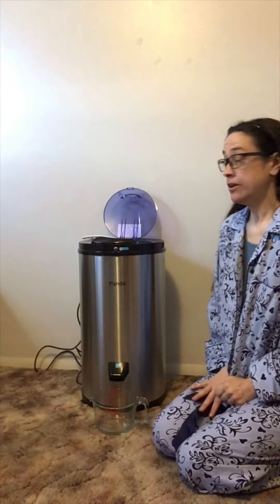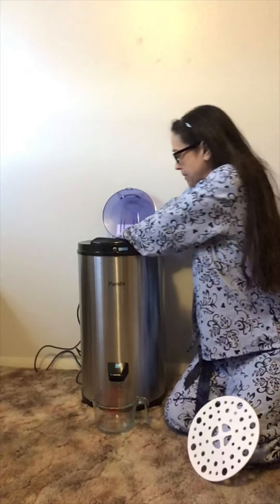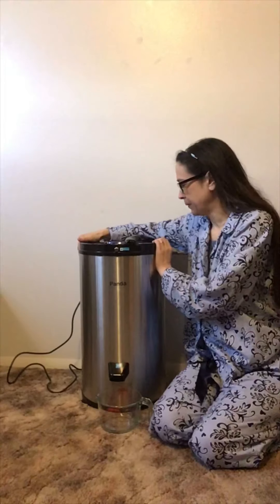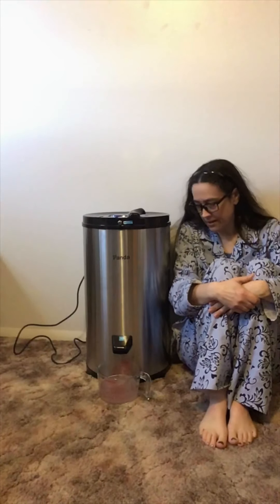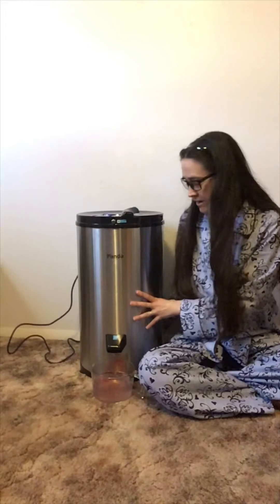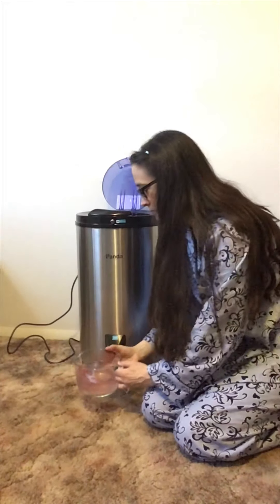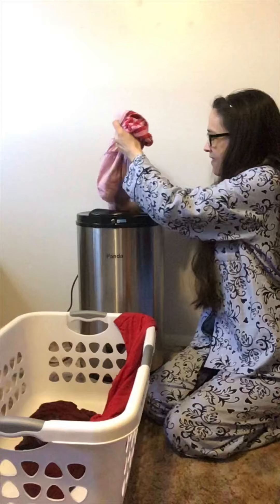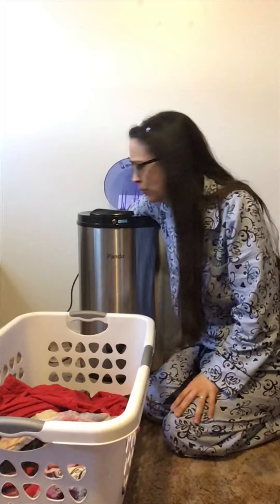PANDA 3200 rpm Portable Spin Dryer Demonstration & REVIEW; October 2019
Demonstrating and reviewing my new PANDA PORTABLE SPIN DRYER, showing the process from being to end. It is definitely economical to purchase and will save you a lot of time and money! It’s perfect for apartment dwellers  (or home owners) who may NOT be able to afford a portable electric dryer. You can hang dry your clothes and save money!